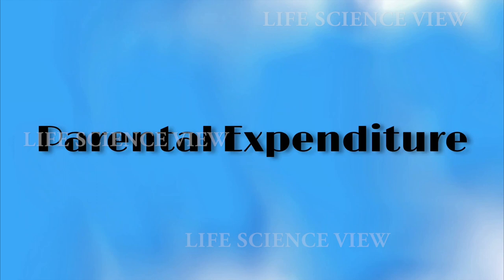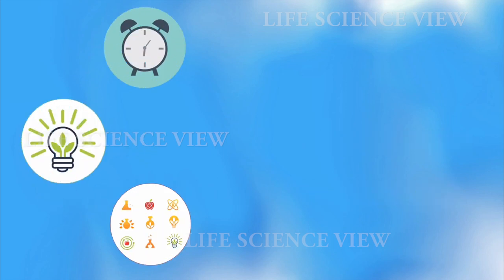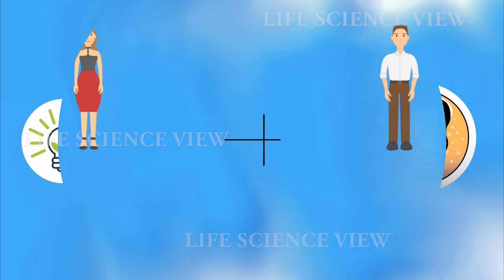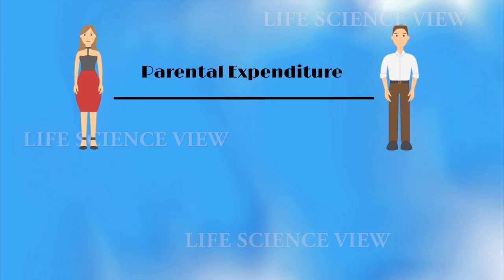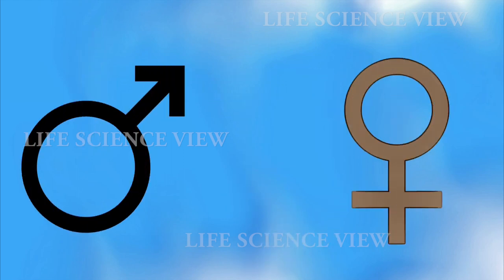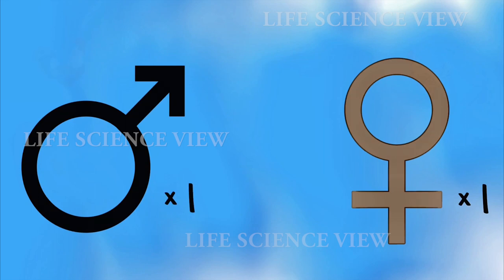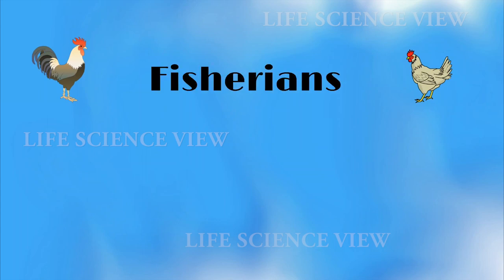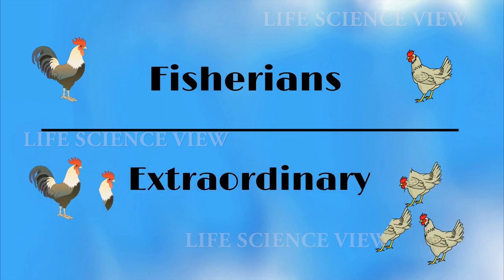FISHER'S PRINCIPLE | WHAT IS FISHER'S PRINCIPLE | FISHERIAN AND NON-FISHERIAN OR EXTRAORDINARY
FISHER'S PRINCIPLE IS ONE OF THE MOST IMPORTANT CONCEPTS IN ECOLOGY. STUDENTS OF LIFE SCIENCE MUST NEED TO UNDERSTAND THIS CONCEPT FOR ANSWERING SUCH QUESTIONS IN COMPETITIVE AND ACADEMIC EXAMS. THE VIDEO IS SMALL AND EXPLAINS THE EXACT CONCEPT USING EXAMPLES.
SHARING HELPS LEARNING.